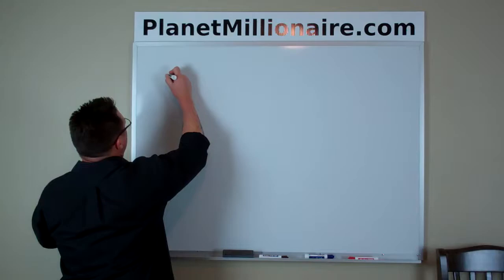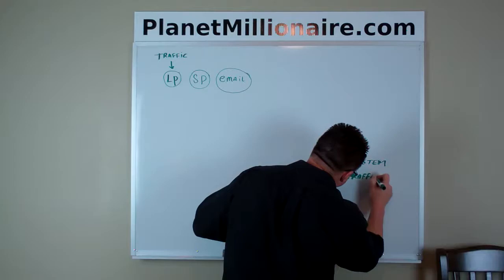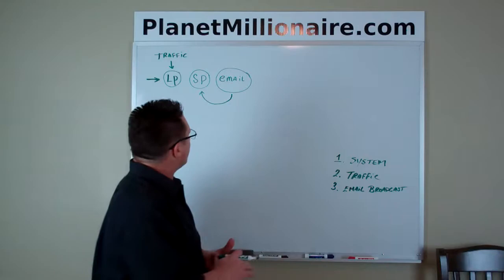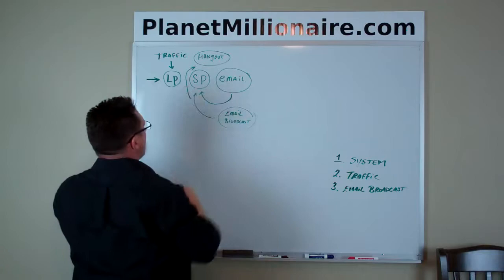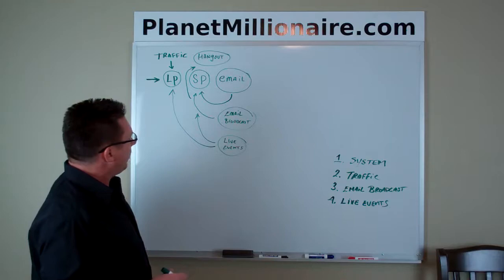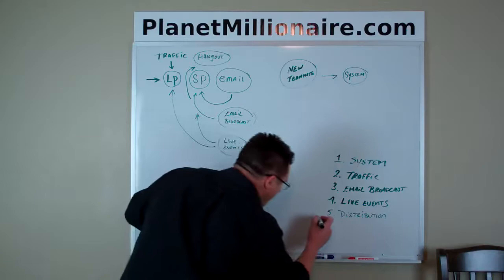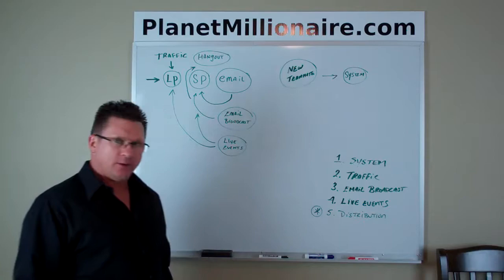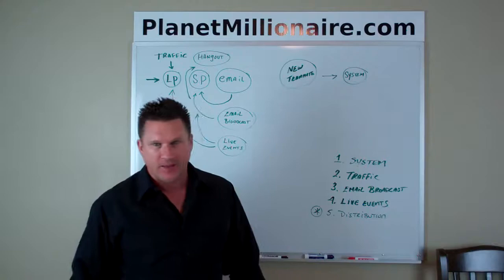Video 6 - Distribution Mind Map - Frank Calabro Jr